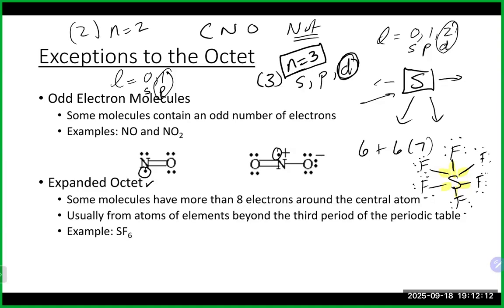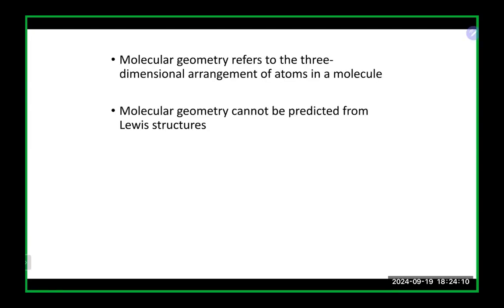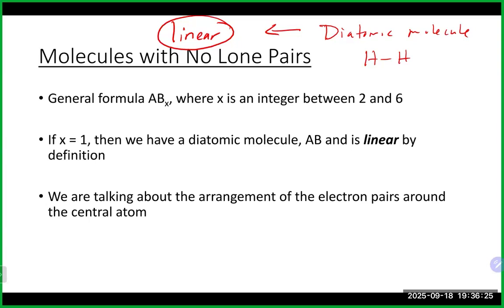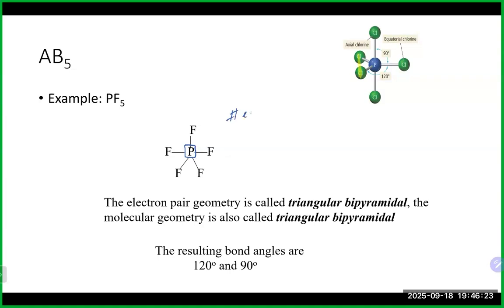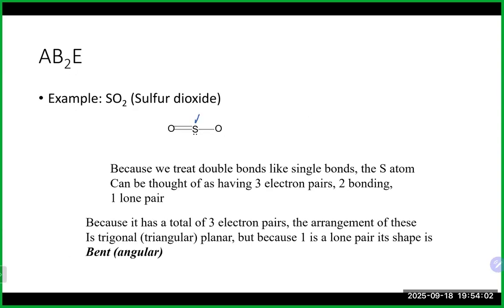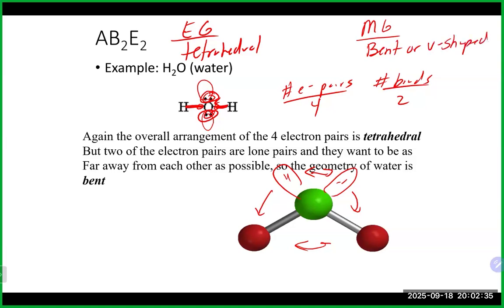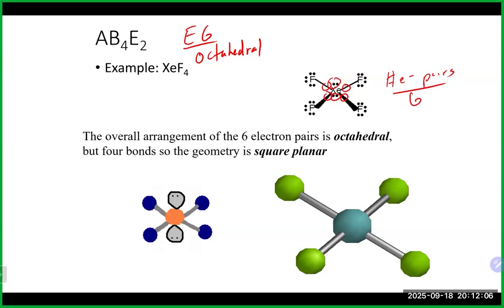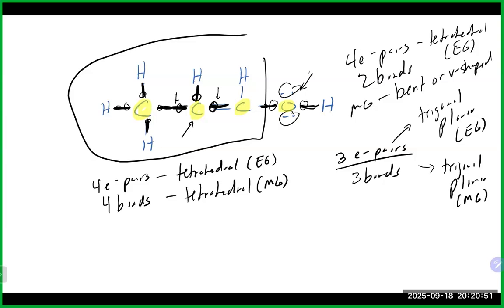Chem 200A Lecture 9/18/25 Part 2 (Ch 3 and 4)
We lectured on Ch 3 and 4 (expanded octet, VSEPR, molecular geometry, electron pair geometry)